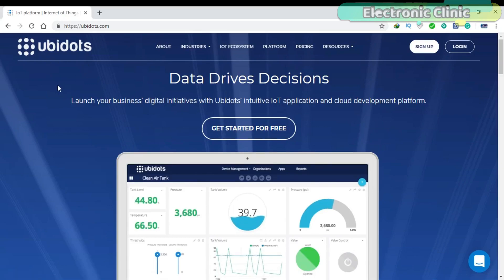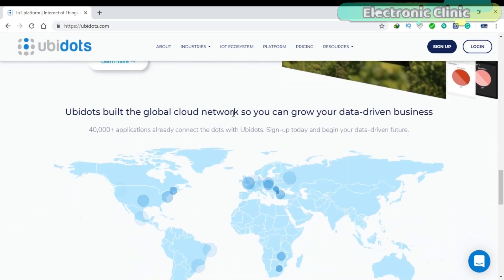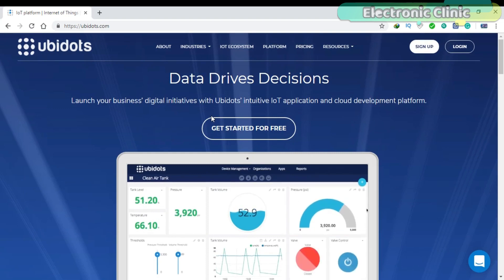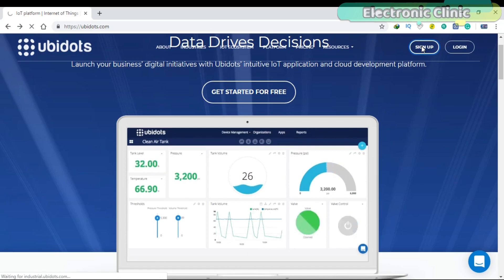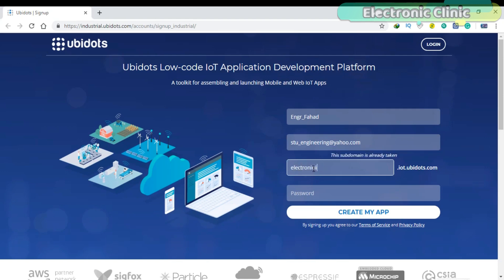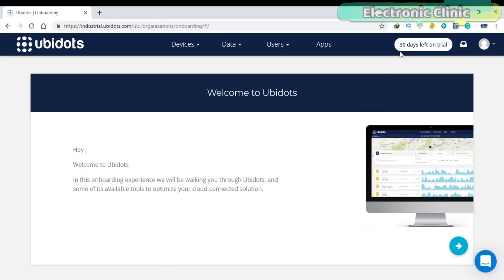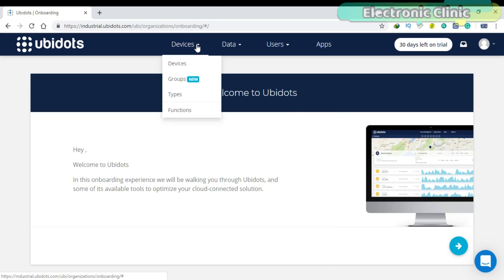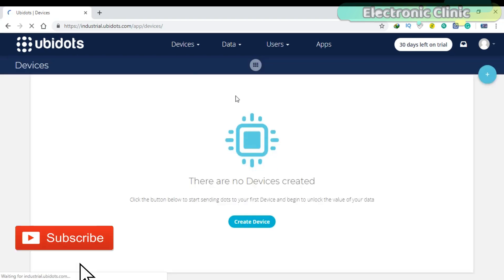Internet of things: Ubidots iot platform free registration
Project Description:
Ubidots is an Internet of Things (IoT) data analytics and visualization company. Ubidots is a codeless IoT Platform designed to empower you to prototype and scale your internet of Things projects to production.

In this episode, you will learn how to sign up for a free Ubidots account. While in the next video I will explain, how you can upgrade your account. After I cover the extreme basics. Then I will start creating beginners level projects, Intermediate level projects and advanced level projects using Ubidots IOT Platform.

Nodemcu ESP8266 WiFi Module:

LM7805 Voltage Regulator:

470uf capacitor:

330-ohm resistor:

DC Female Power Jack:

Female Headers:

Male Headers:

Other Must-Have Tools and Components:
Arduino Uno, Nano, Mega, Micro "All types of Arduino Boards":

Top Arduino Sensors:

Top Oscilloscopes

Variable Supply:

Digital Multimeter:

Top Portable drill machines:

Jumper Wires:

3D printers:

CNC Machines:

Electronics Accessories:

Hardware Tools: